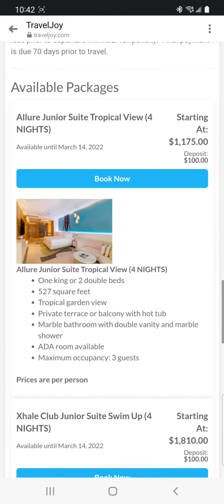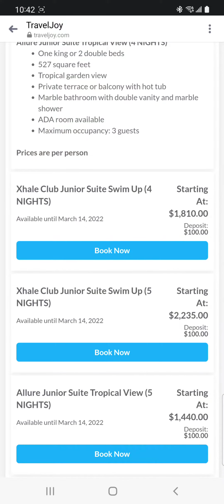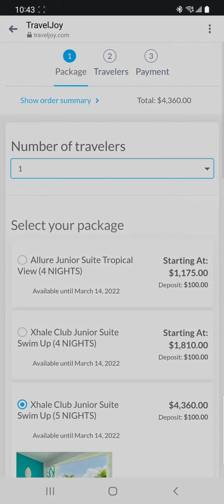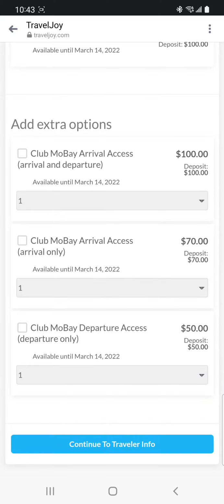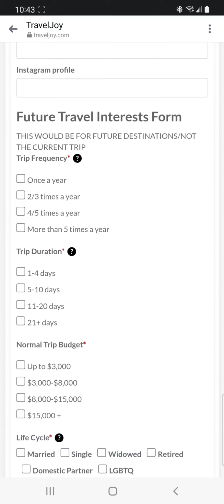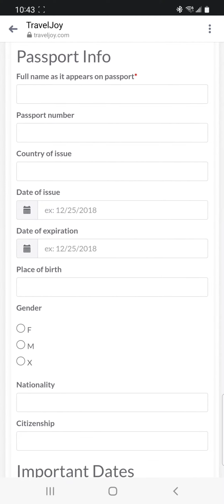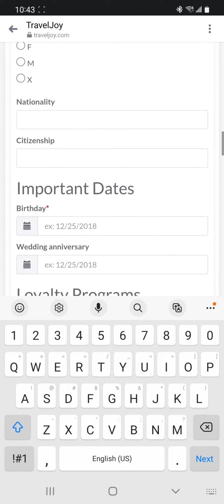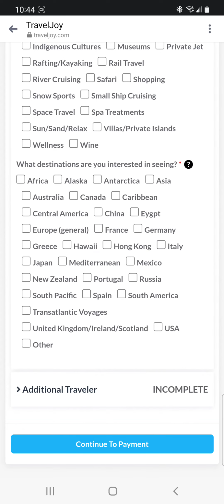Nimo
Walk through video on how to use the booking page.